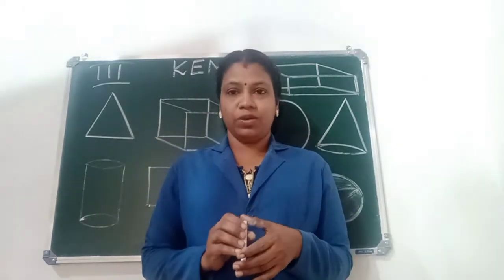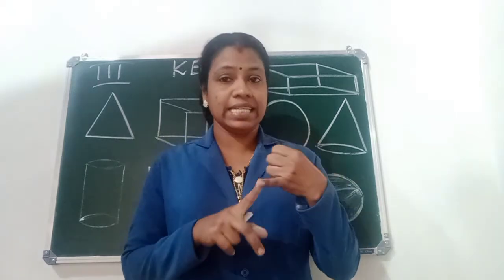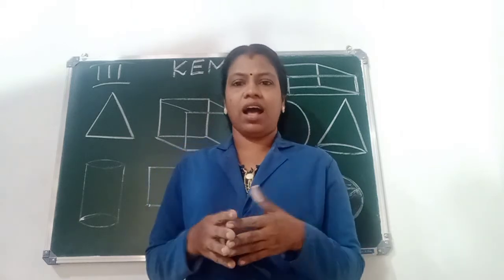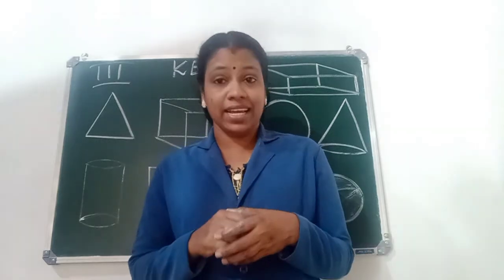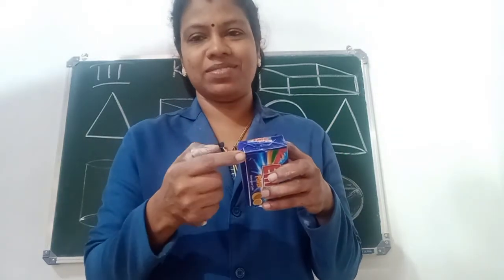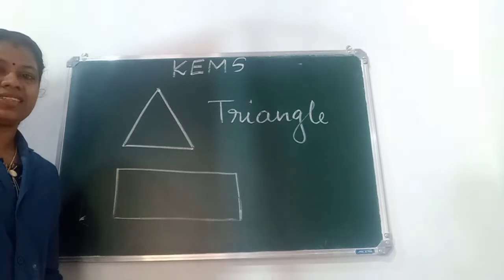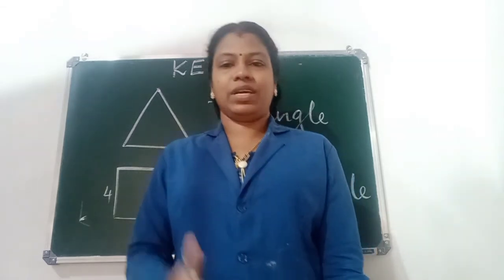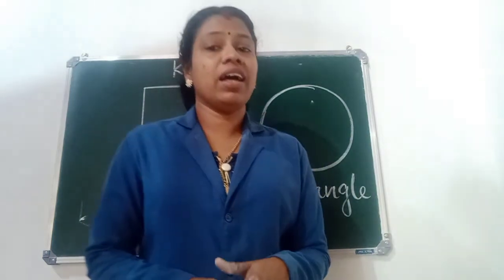KEMS III MATHEMATICS SHAPES AND DESIGNS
KOPPAM ENGLISH MEDIUM SCHOOL III MATHEMATICS SHAPES- PLANE FIGURES CLASS CONDUCTED BY Mrs SARITHA k A